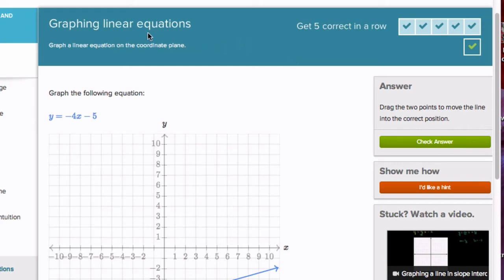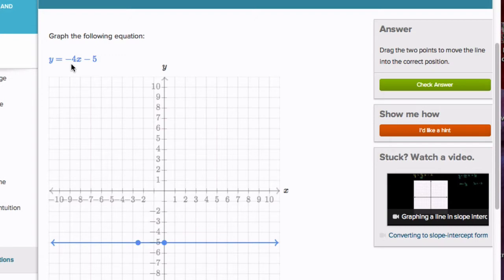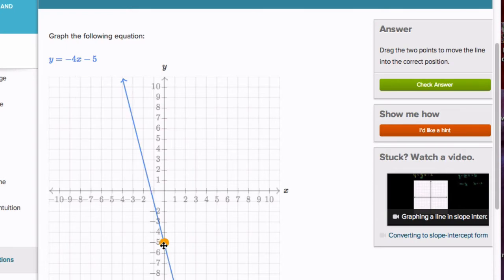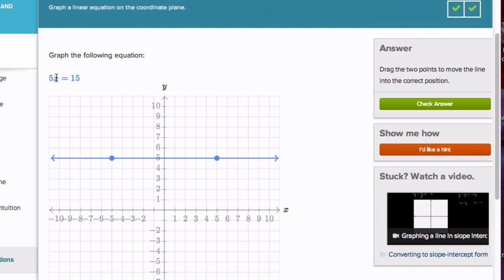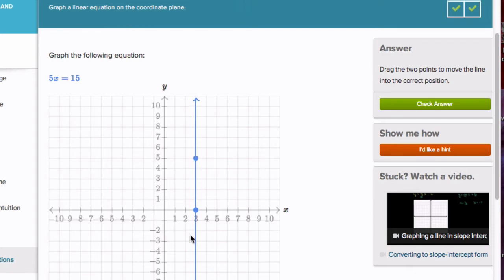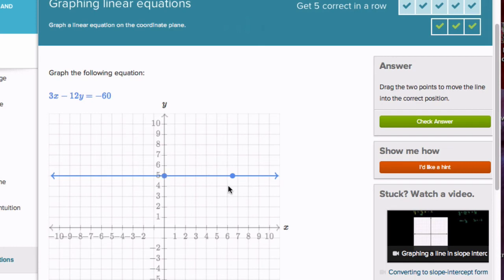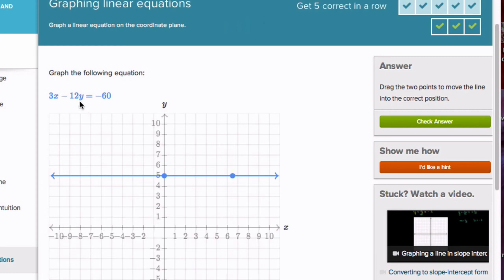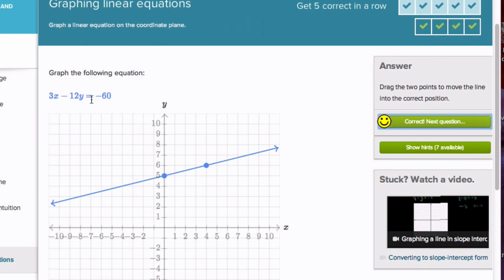Graphing Linear Equations on Khan Academy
In this video we review Graphing Linear Equations on Khan Academy